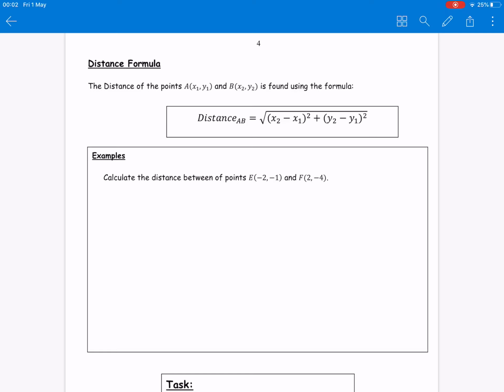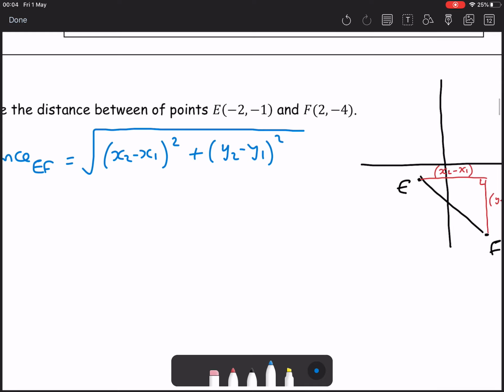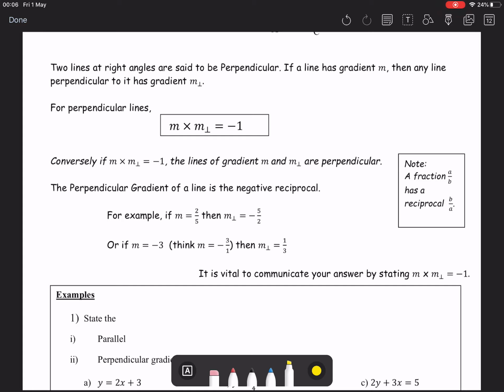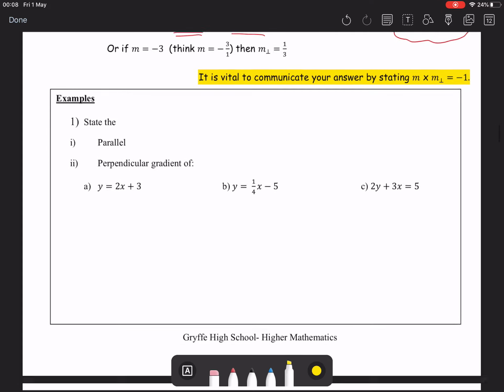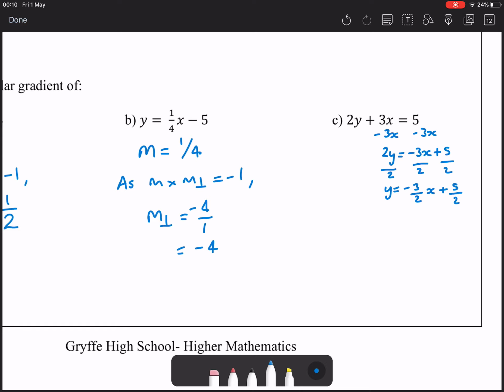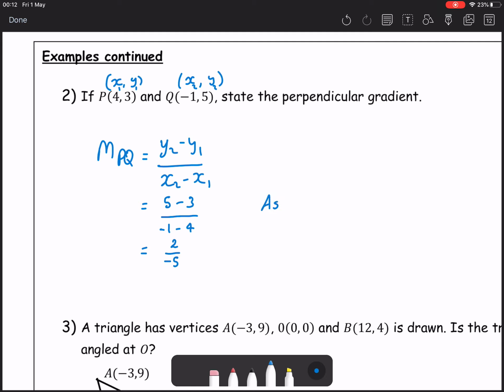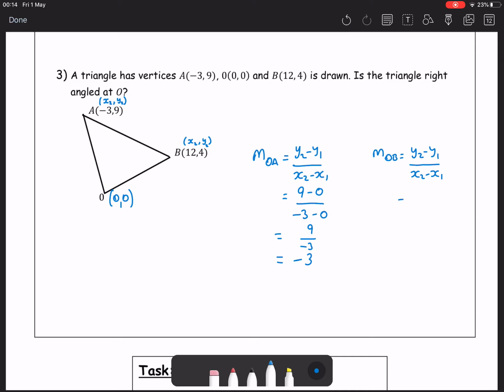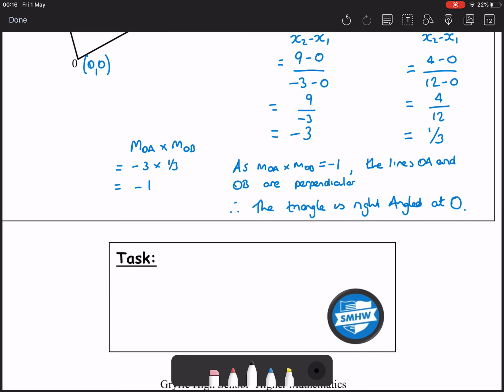Straight Line - Distance Formula; Parallel and Perpendicular Lines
Higher Maths - Straight Line. Lesson 2
0:00 Distance Formula
3:37 Parallel and Perpendicular Lines